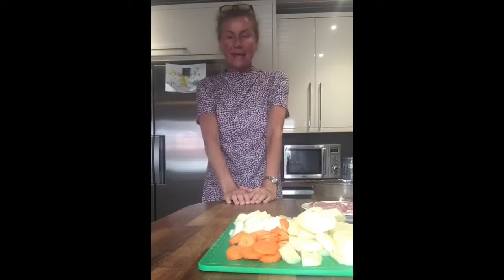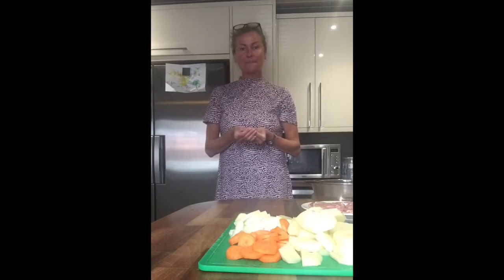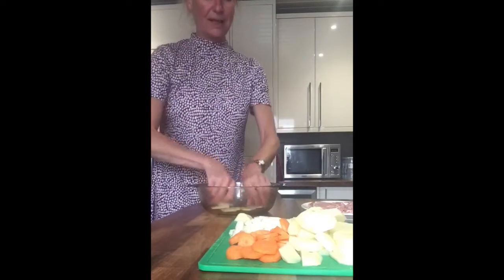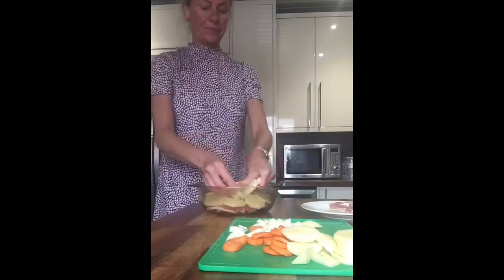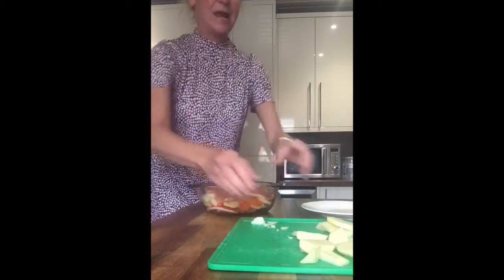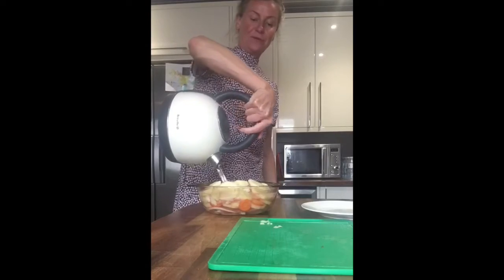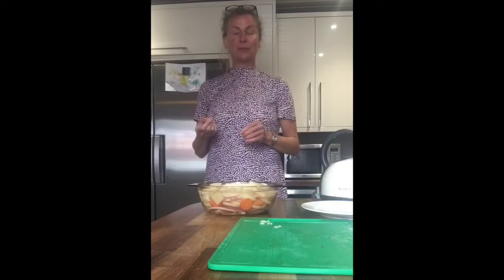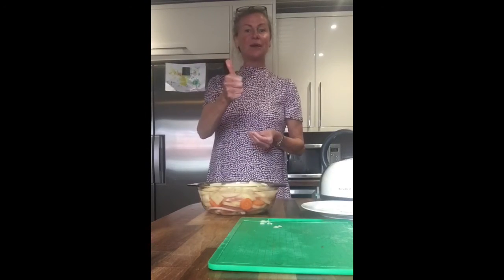Let's Get Movin - Home Cooking, Cooking on a budget - Bacon Scallops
Tracey makes a low cost meal, which will make enough for large family